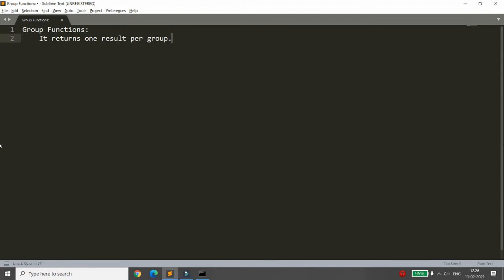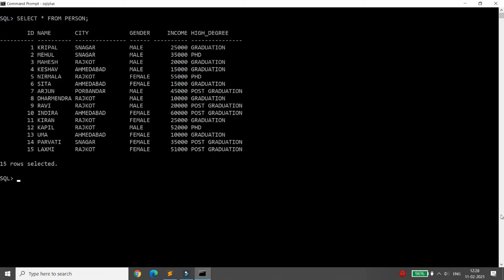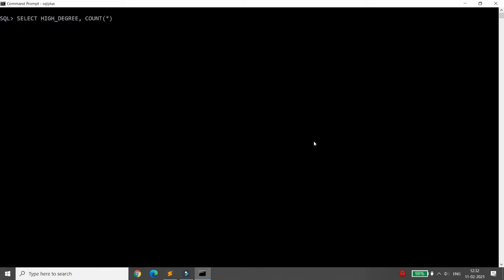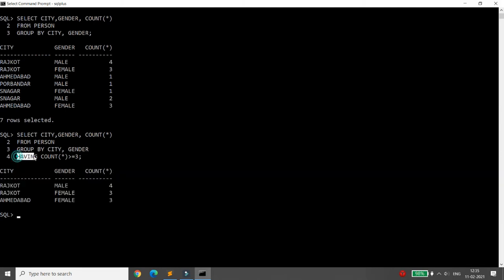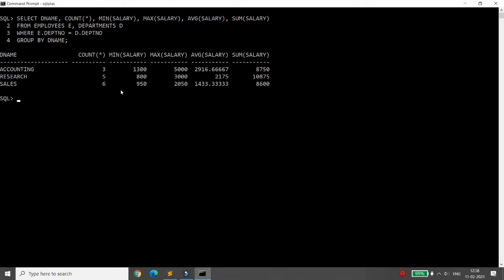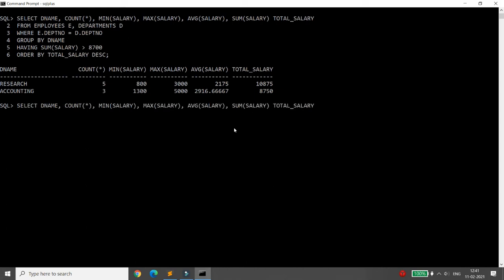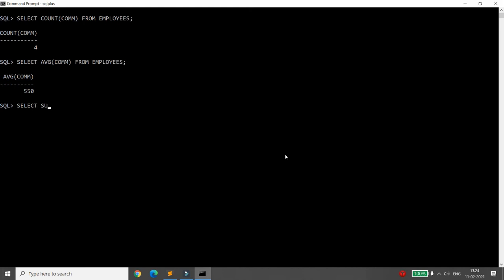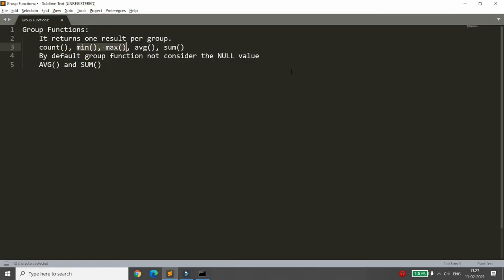SQL - Group Functions - Group By and Having (Practical Demonstrations - COUNT, MIN, MAX, AVG, SUM)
This video demonstrates the use of group by and having and group functions in SQL with all the clause used in SQL Query.

It explains the count(), min(), max(), avg() and sum() with example.